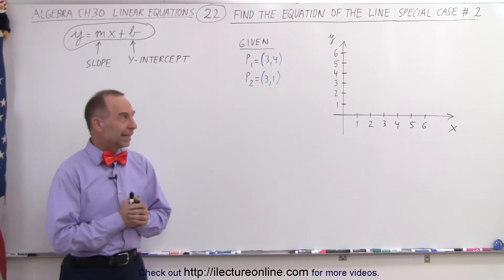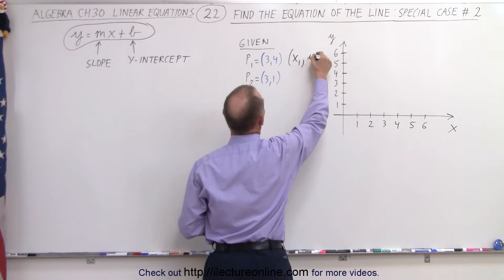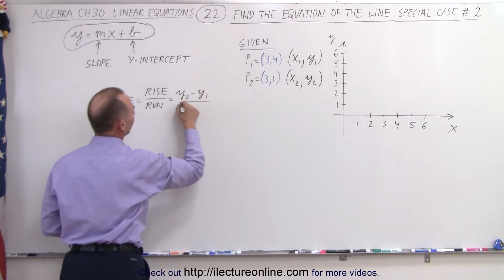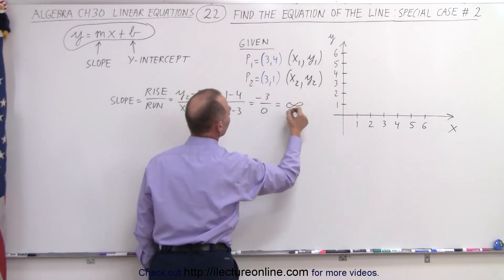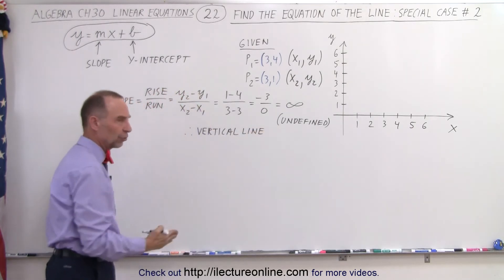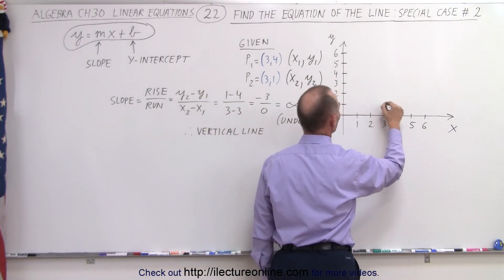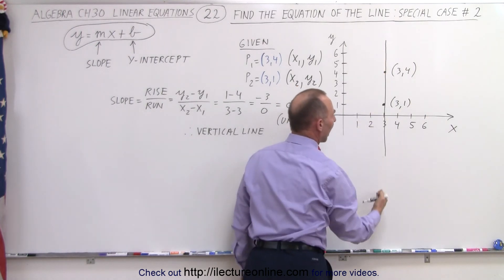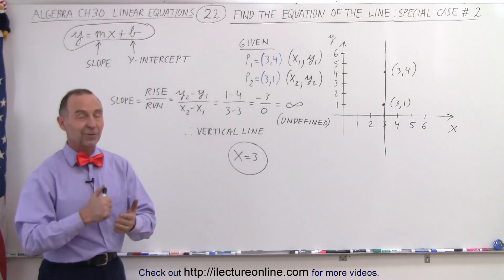Algebra - Ch. 30: Linear Equations (22 of 33) Find the Equation of a Line: Special Case #2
We will find the equation of the line given 2 points: Special Case #2, slope=vertical-line=infinite.